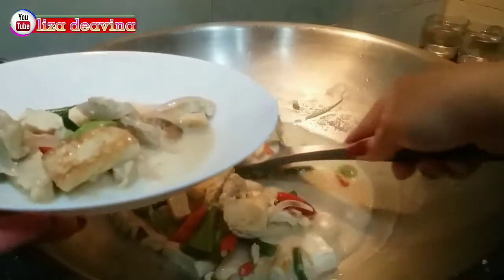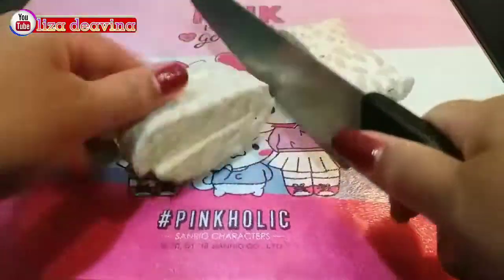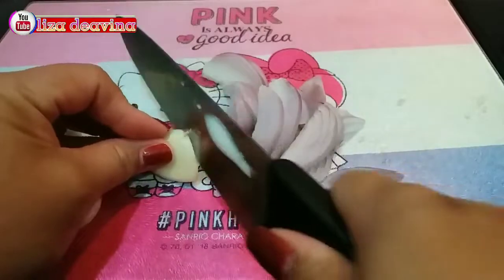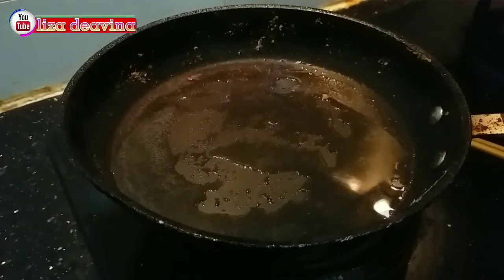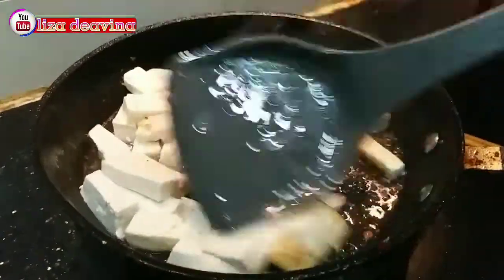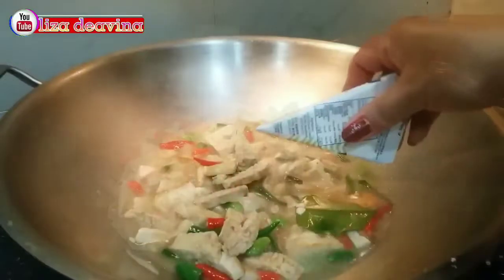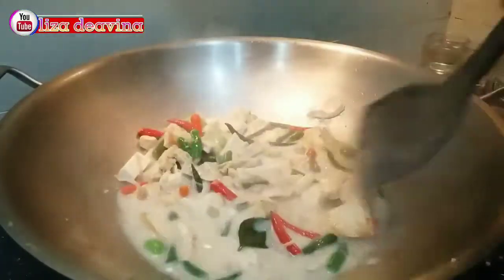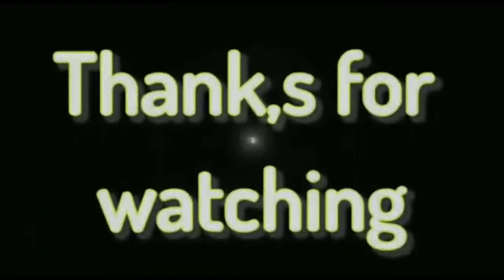Awas, Bisa Bikin Lupa Kenyang! Begini Resep Jangan Lombok Khas Desa Yang Maknyus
jumpa lagi di channel liza

Divideoku ini saya mau membagikan resep cara memasak jangan lombo tahu Tempe menu masakan ndeso sederhana dan gampang mantab dan menggugah selera

Bahan
1papan tempe
1 kotak tahu
1 bungkus santan
4 siung bawang merah
4 siung bawang putih
2 lembar daun jeruk
15 cabe rawit ijo
8 cabe rawit merah besar
6 cabe rawi kecil
2 papan Pete
minyak sayur secukupnya
air secukupnya

Bumbu
1sdm kaldu ayam
1sdt garam
1sdt lada putih bubuk
1sdt kemiri bubuk
1sdt gula merah

Selamat Mencoba